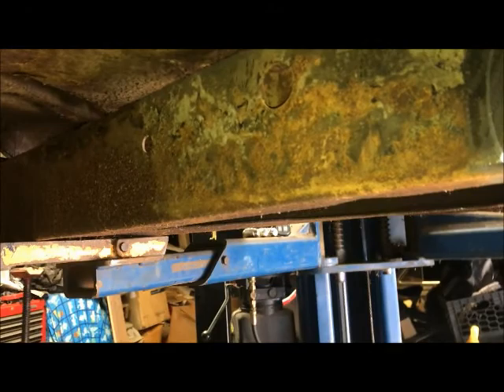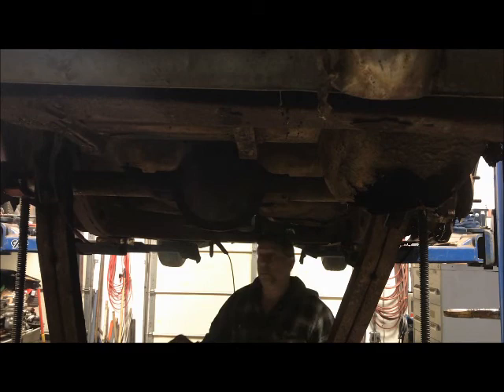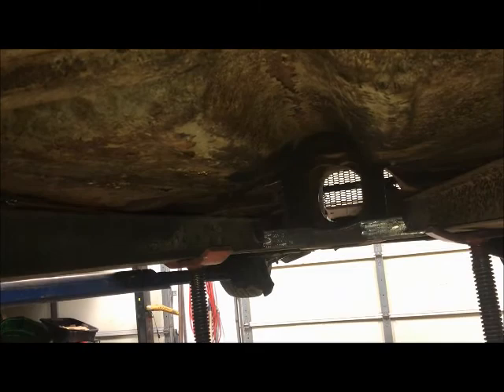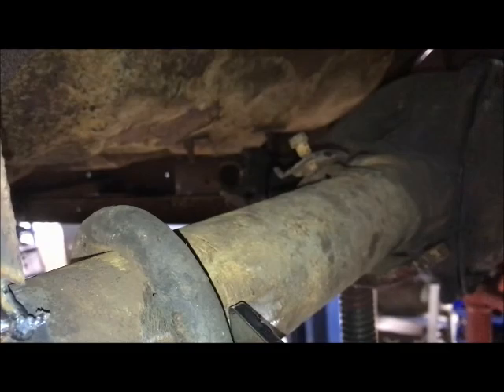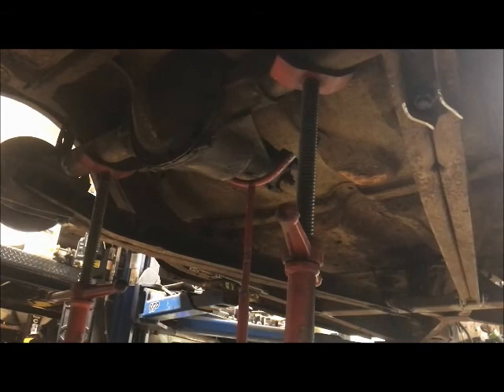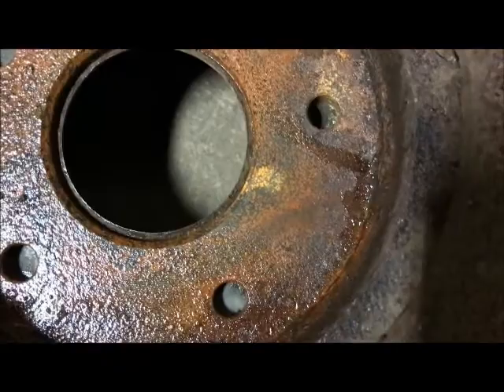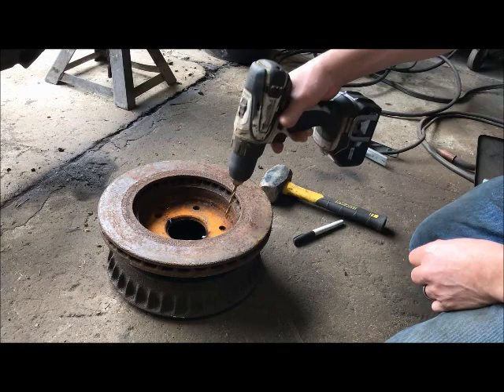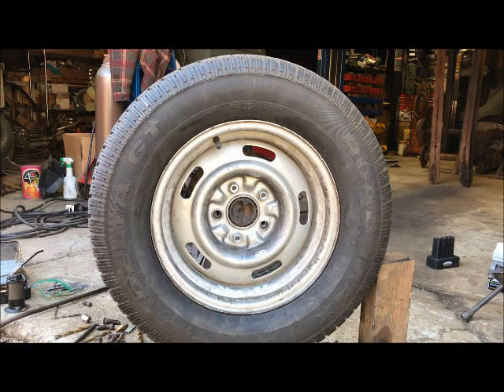1955 Buick Special Turbo LS Build part 12, Truck arm suspension part 2 for the POSpecial!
Truck arm suspension install part 2, and can a 4 lug axle run a 5 lug wheel?